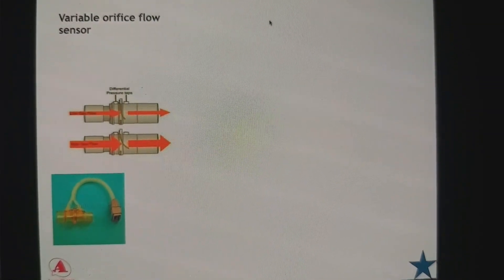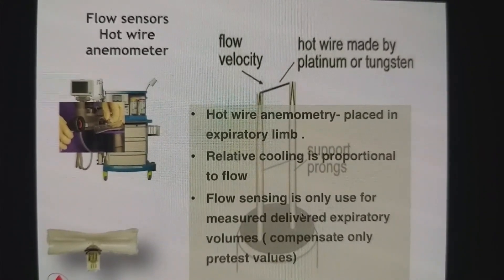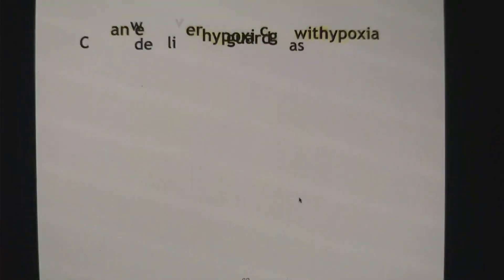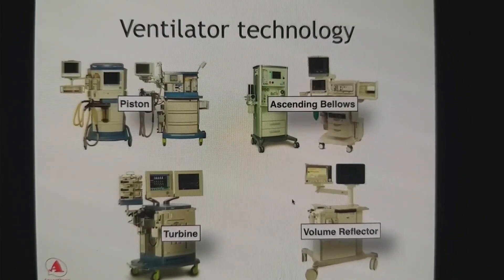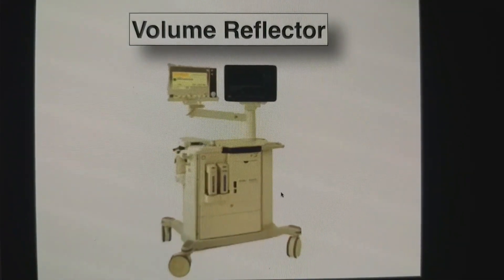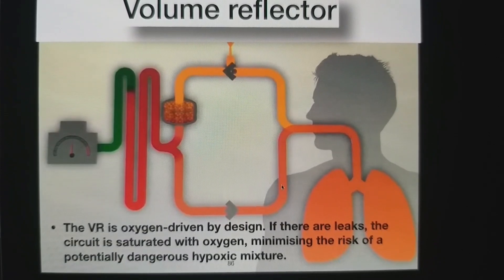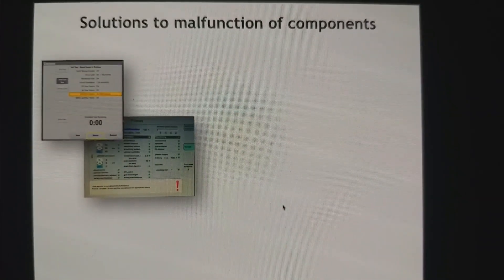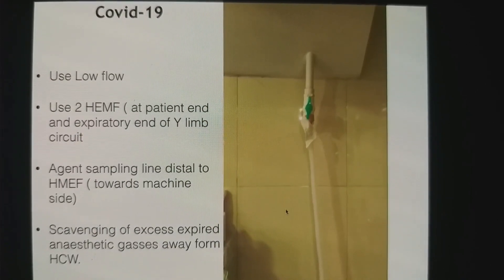Anaesthesia Machine - II